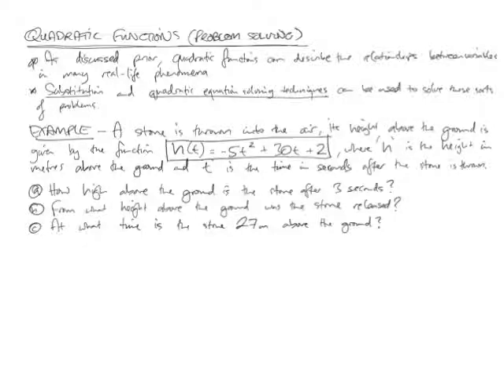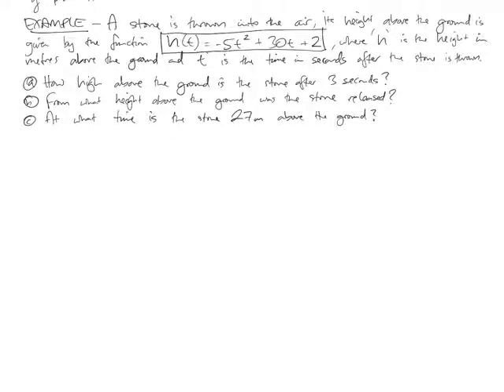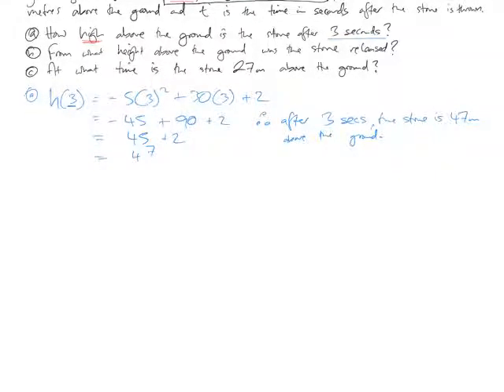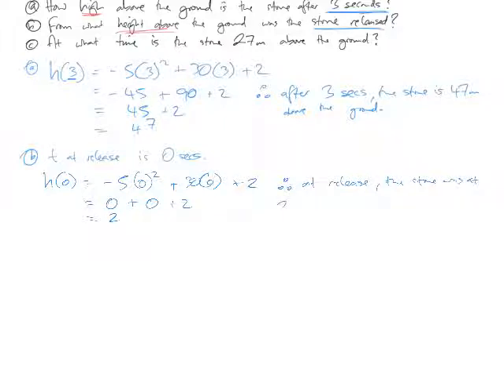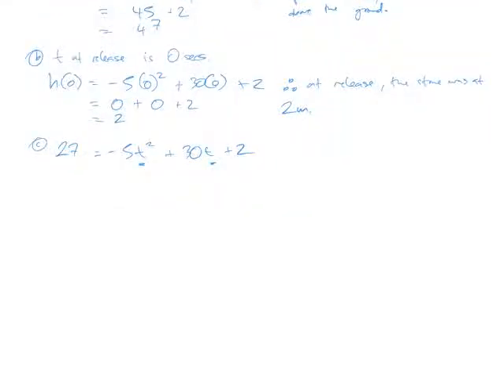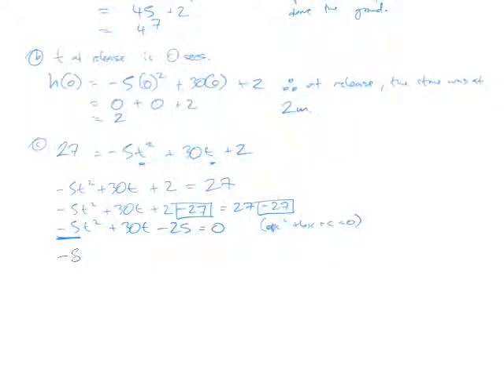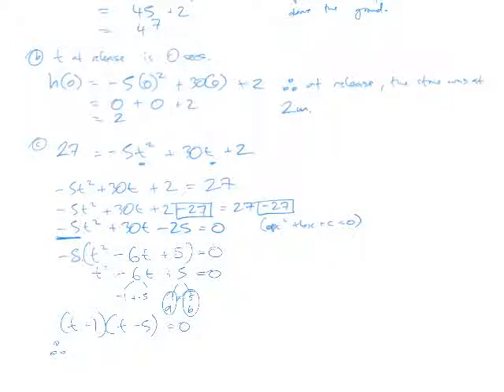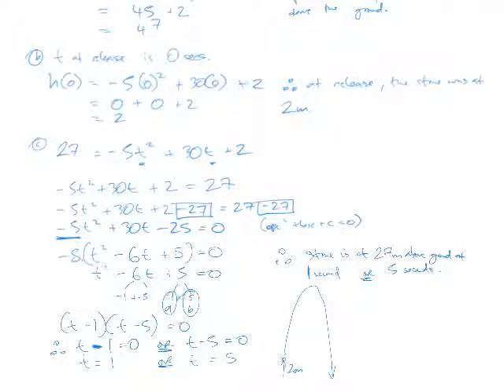Quadratic Functions Problem Solving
Video on problem solving with Quadratic Functions.